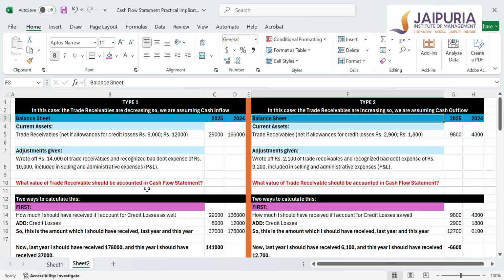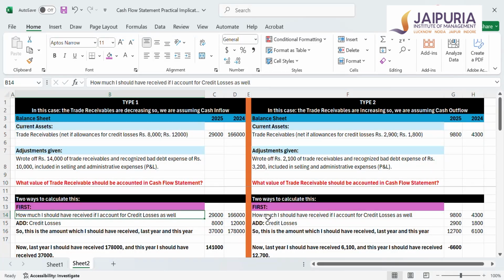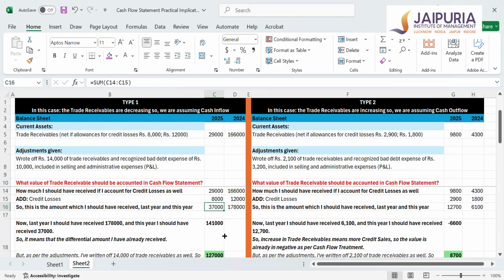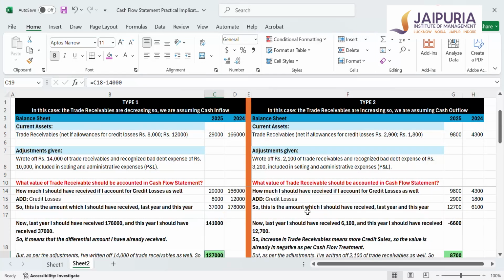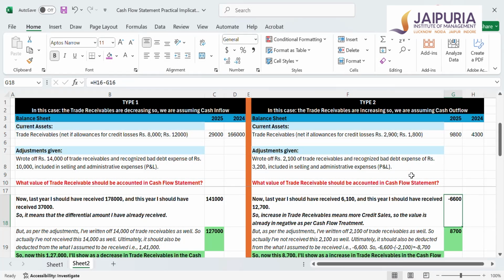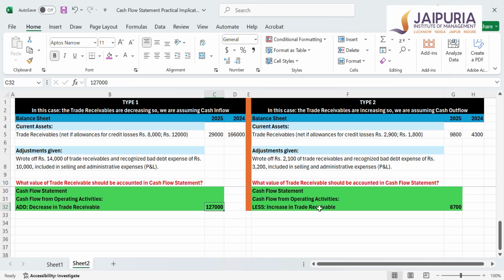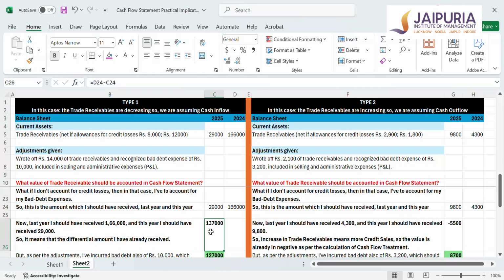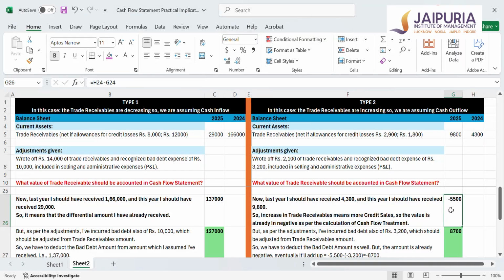Trade Receivables Calculation for Cash Flow Statement l Prof Shivam Azad